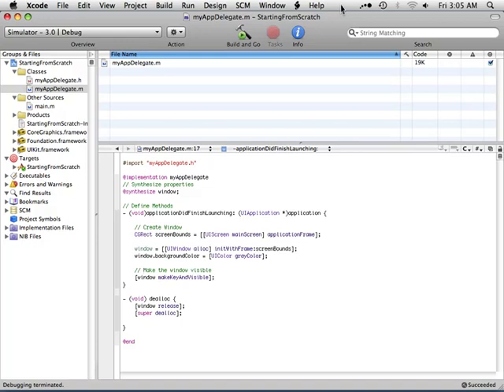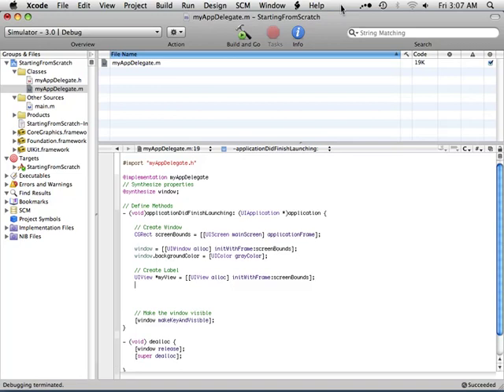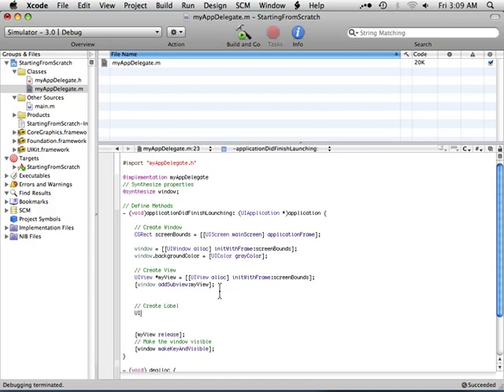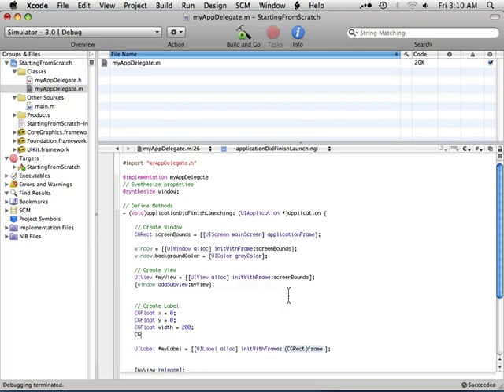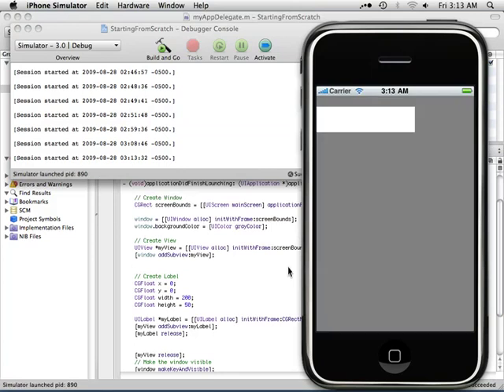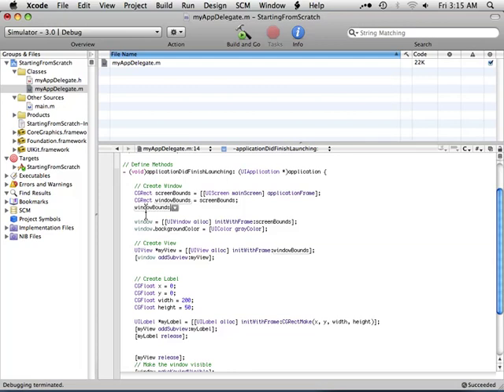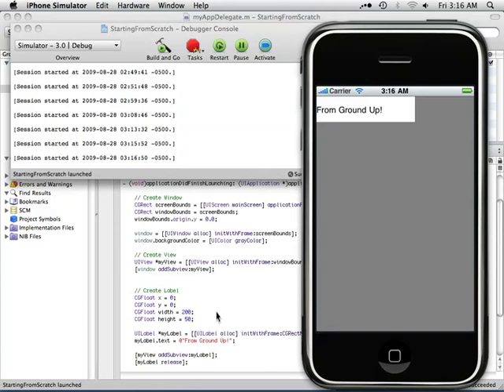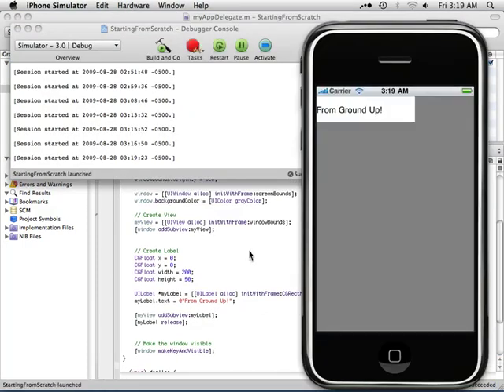iphone-applications 005 iphone creating a view and label